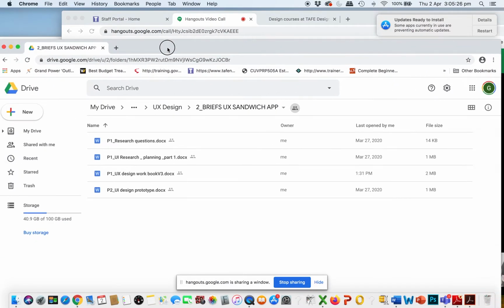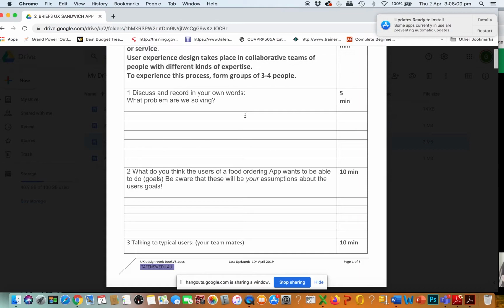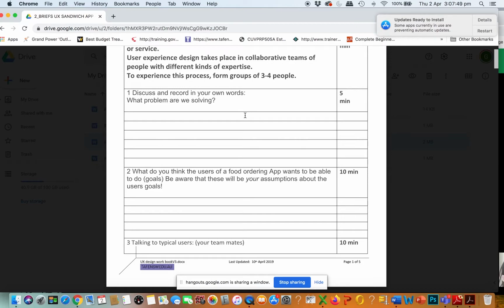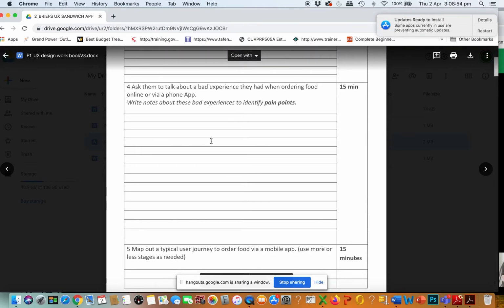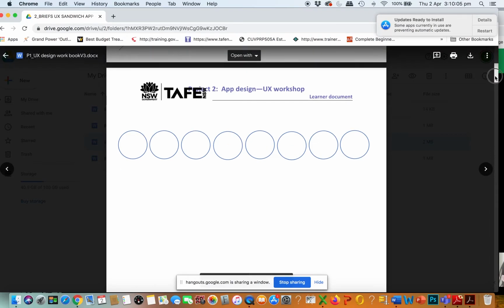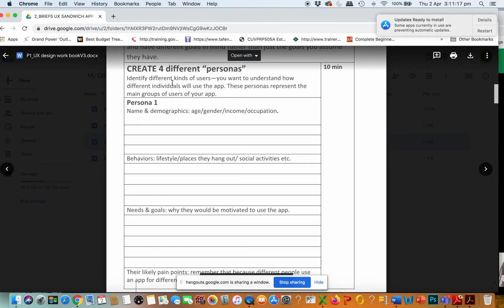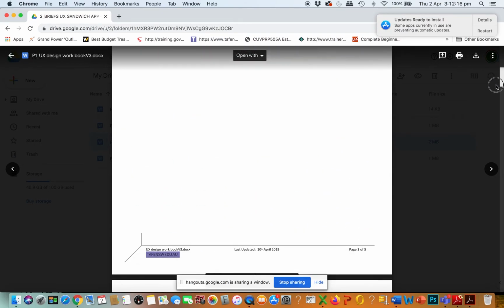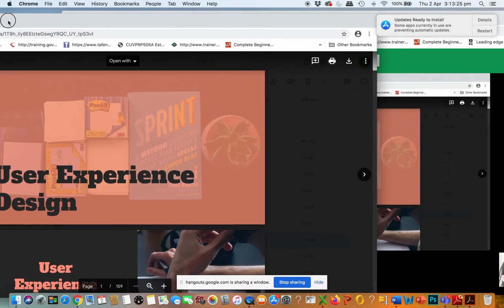UX briefing session PART 2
Another briefing session for the UX